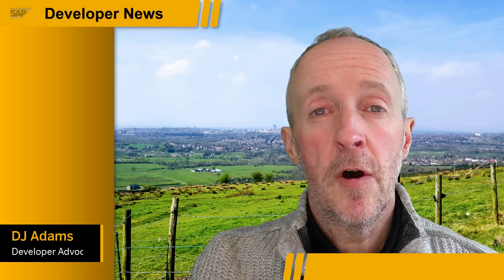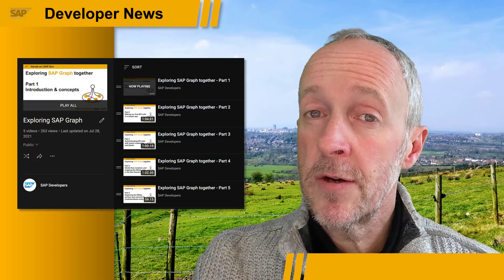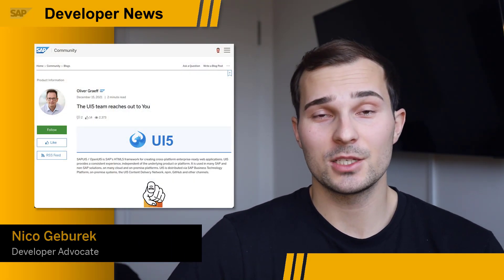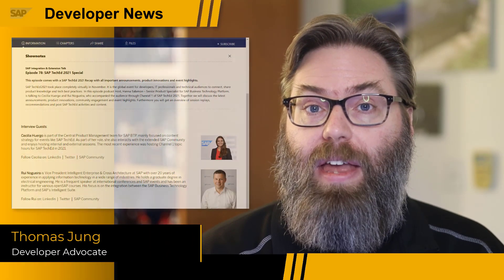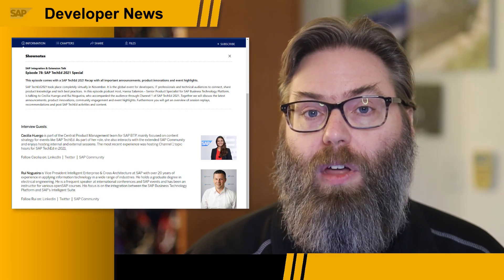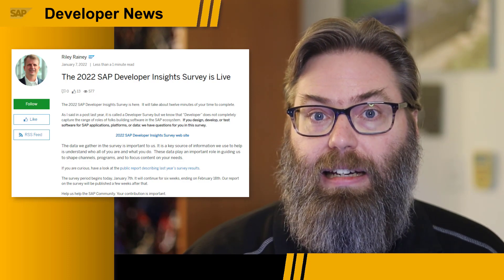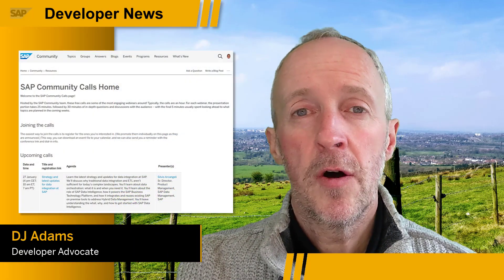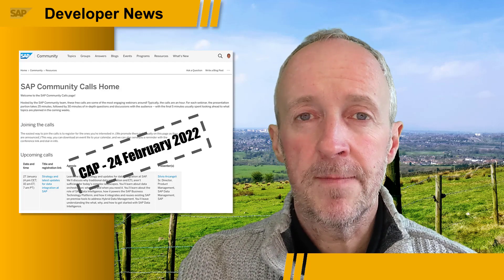ASUG ABAP Webcasts, SAP Graph, UI5 Feedback, TechEd Podcast, BTP SDK for iOS | SAP Developer News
0:00 Intro
0:12 ASUG ABAP Developer Webcasts: (Blog Post)
1:06 SAP Graph has been released
Introduction to SAP Graph (Blog Post)
1:50 UI5 Team wants to reach out to you for important news and for your feedback: (Blog Post)
2:16 SAP TechEd 2021 Podcast recap and the SAP Developer Insights Survey
2022 SAP Developer Insights Survey – closes Feb. 18 (Blog Post)
2021 SAP Developer Insights Survey Report (SAP Developer Center)
3:26 SAP Cloud Application Programming Model Community Call on February 24
SAP Community Calls Schedule (SAP Community)
3:59 iOS SDK and related news
SAP BTP SDK for iOS 7.0 is available (Blog Post)
Build an iOS and MacOS app with one code line using SAP BTP SDK for iOS (Tutorial Mission)